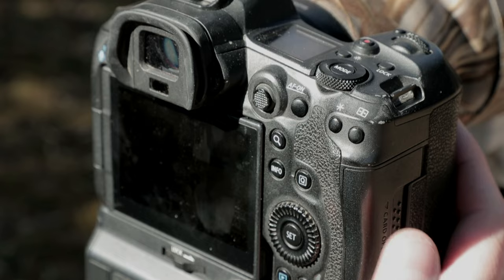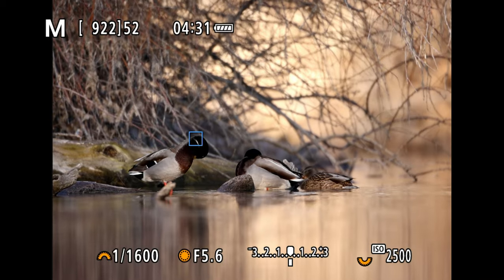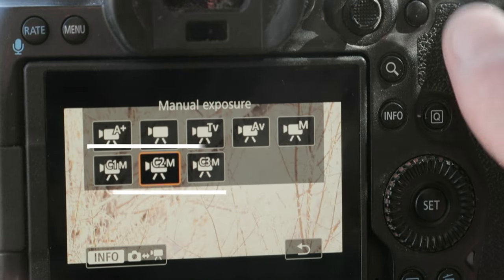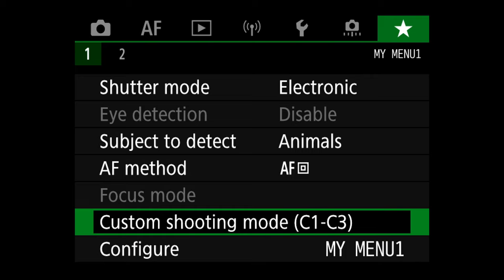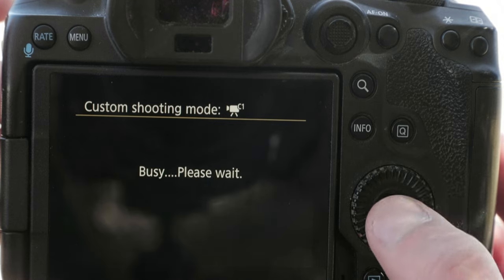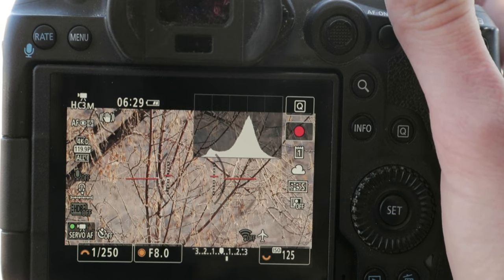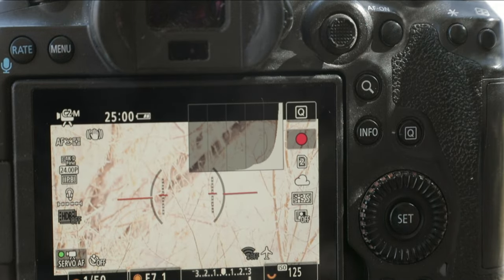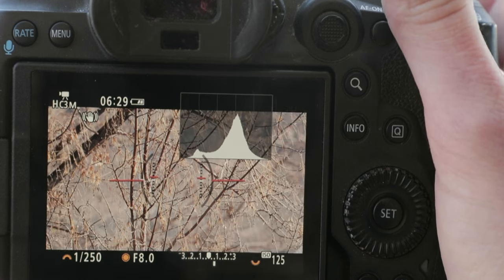Sea Otter and Bird Photography with the Canon R5. Helpful custom buttons for Wildlife Photography.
As a Wildlife Photographer, I'm always looking for better and quicker ways to capture the moments that unfold in front of me. In this weeks video I make it out to the coast to do some Bird Photography and some Sea Otter Photography. I mostly used the Canon R5 for both the Photography and Videography. It's a wonderful camera with helpful options such as Animal Eye Detection and many other great abilities. I'll also spend some time diving into the custom buttons and custom menu options I've set up on the Canon R5 that I feel really help with my Wildlife Photography.

I hope you find something useful in this week's video, let me know what custom buttons you've set up on your camera!

As always, thanks for the support, it's greatly appreciated. Have a great week everyone!